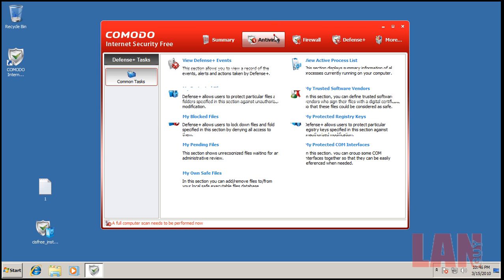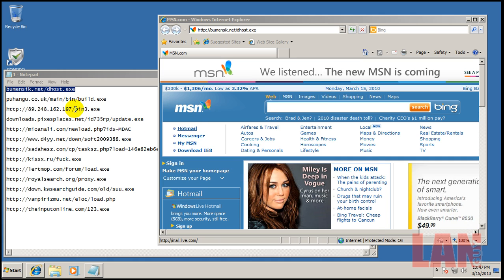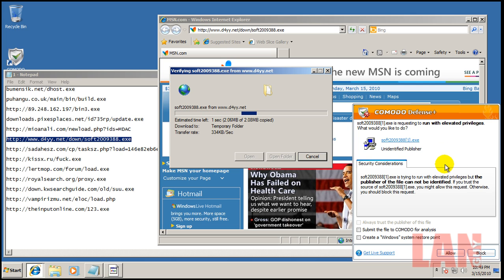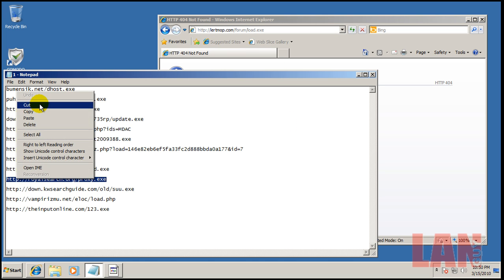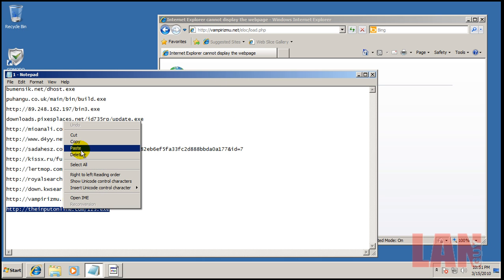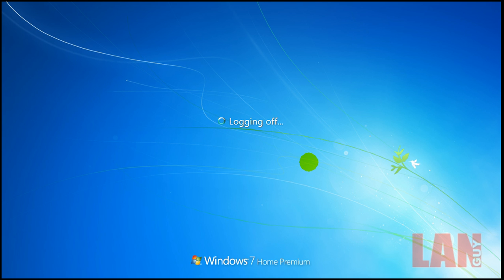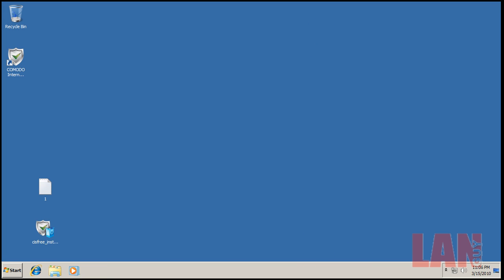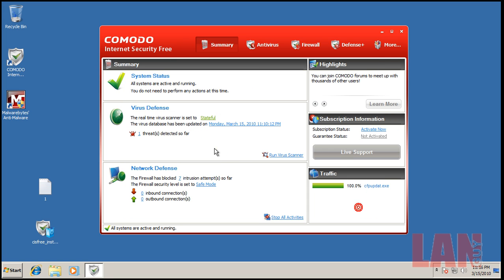comodo avast continuation